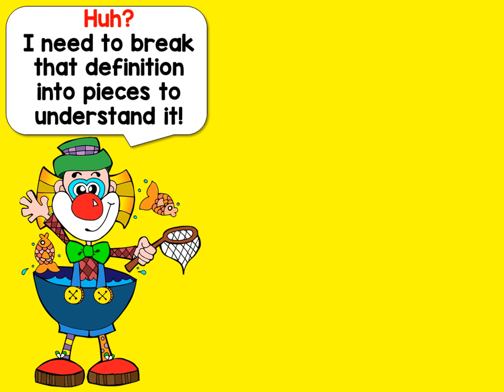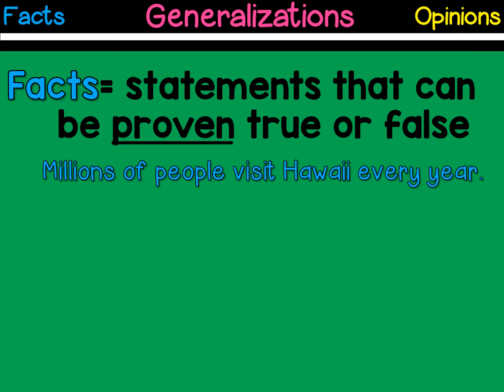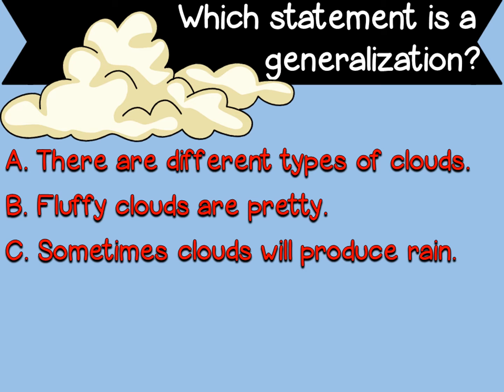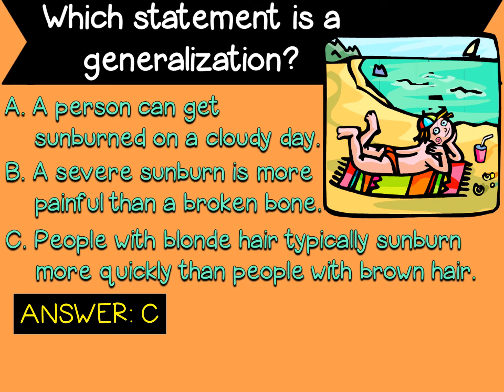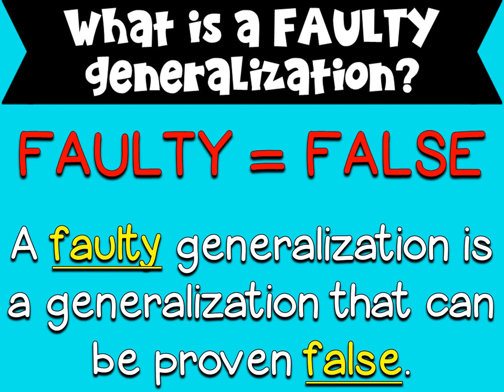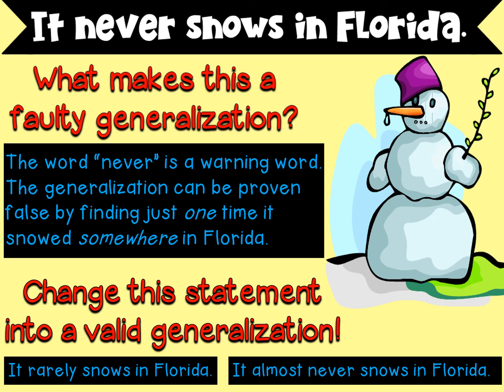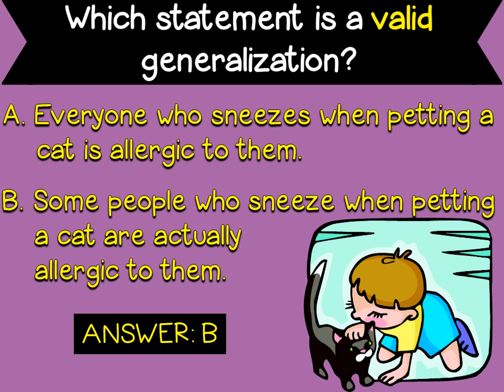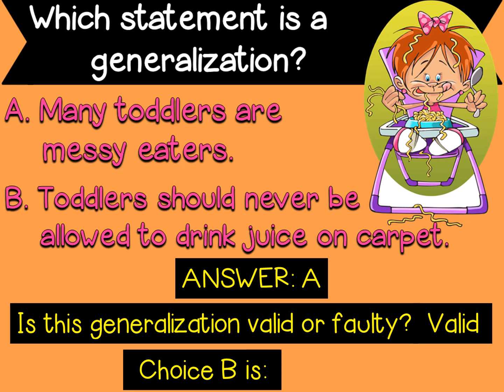generalization teaching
This video teaches the comprehension skill of generalization versus facts and opinion.